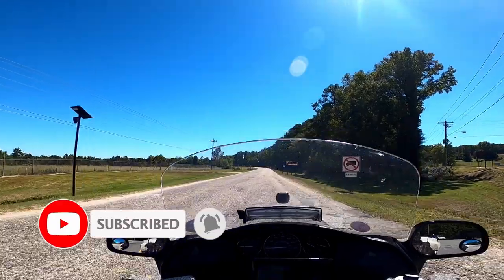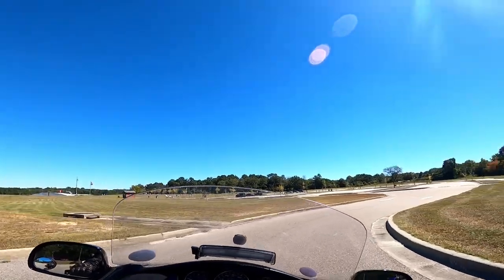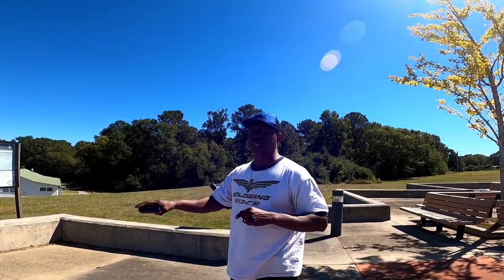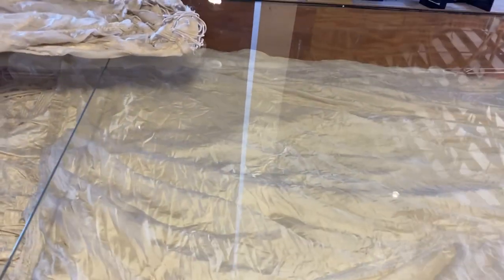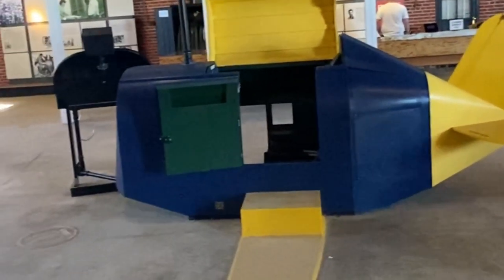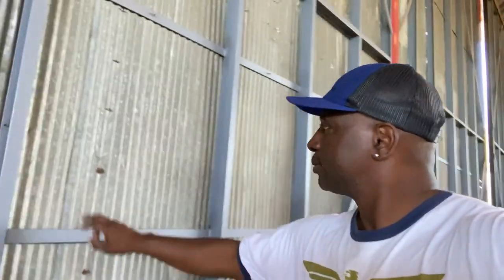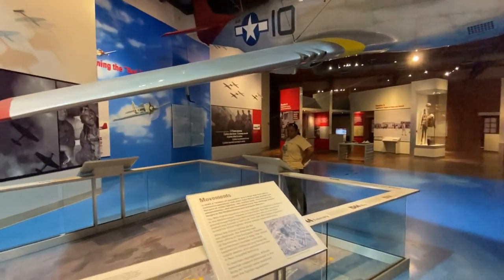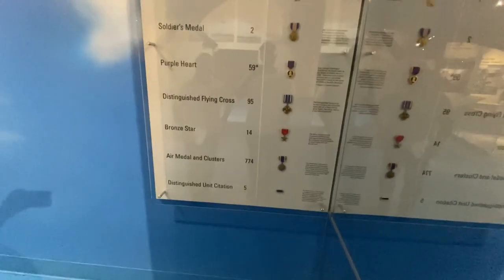WWII Heroes | Tuskegee Airmen National Historic Site | ...A must see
Take a tour with us through history...With some of the greatest hero's of WWII, The Tuskegee Airmen.